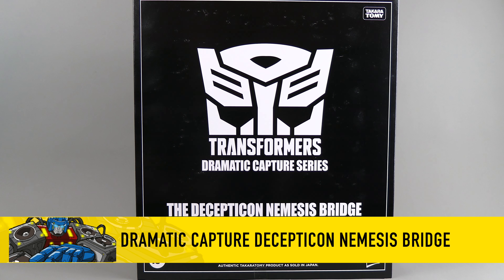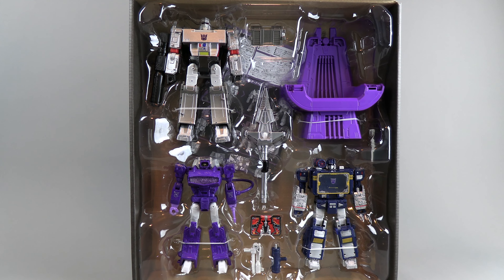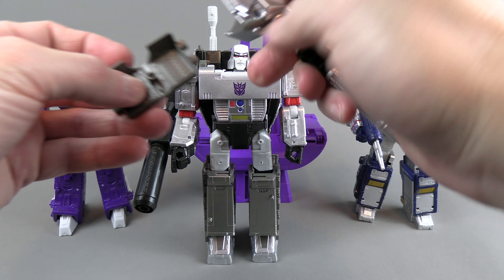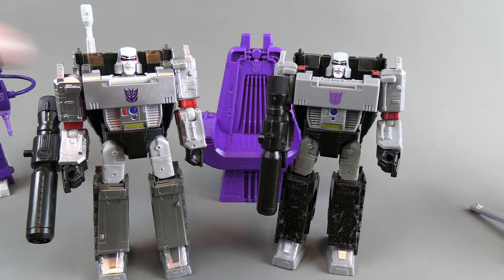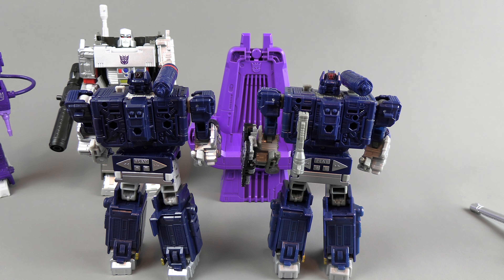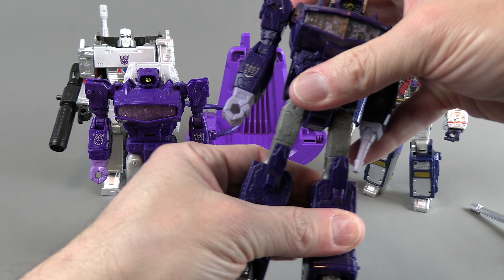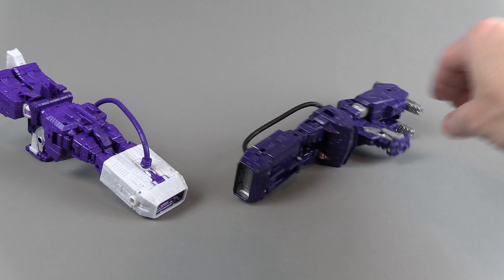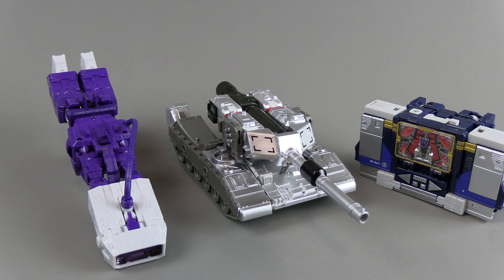Transformers Dramatic Capture Series Nemesis Bridge Three-Pack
Transformers Dramatic Capture Series Nemesis Bridge Three-Pack Review